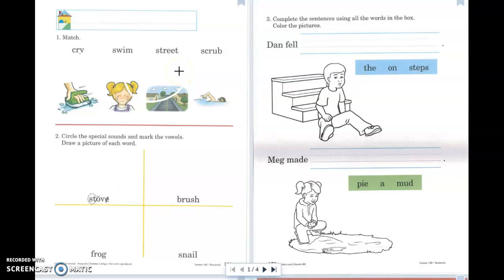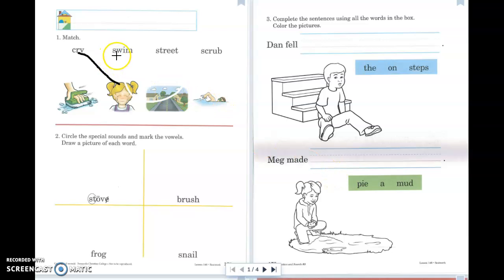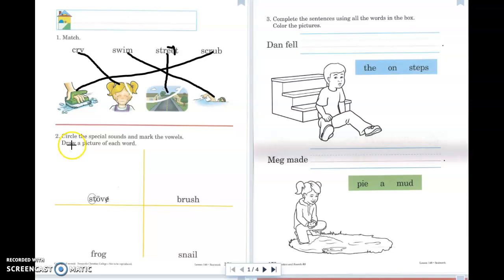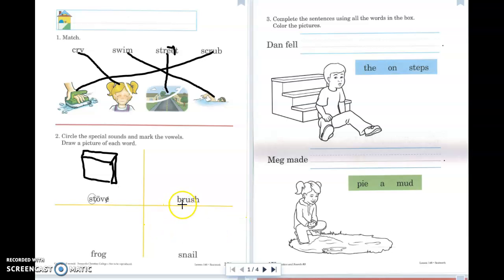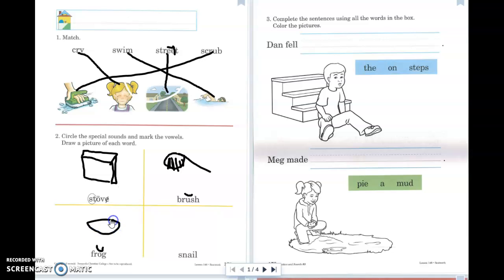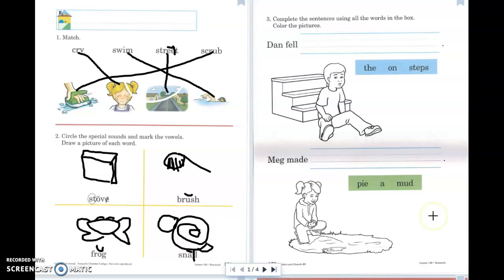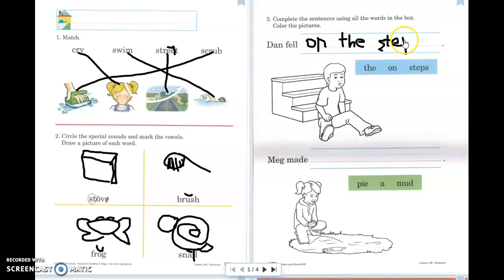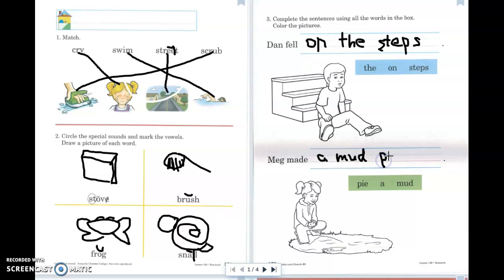Phonics pp 171-172 Directions